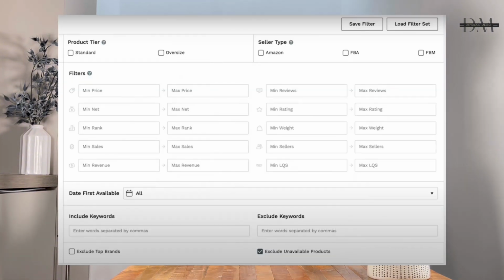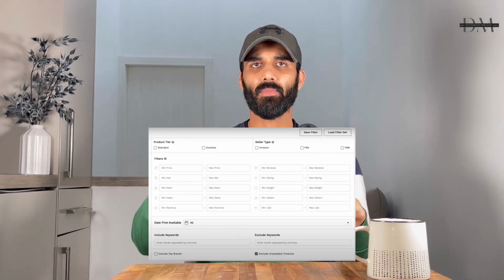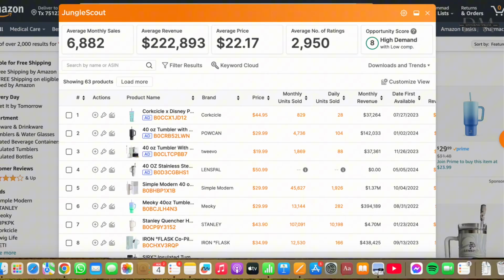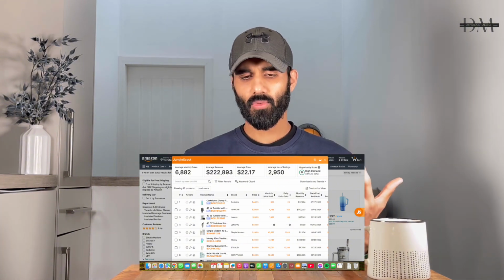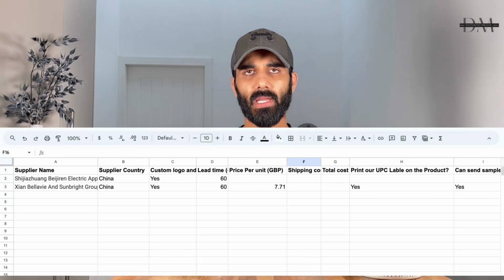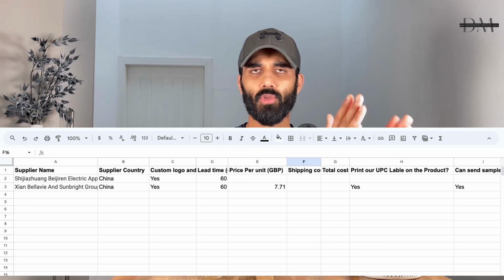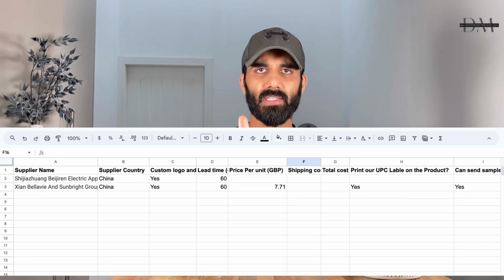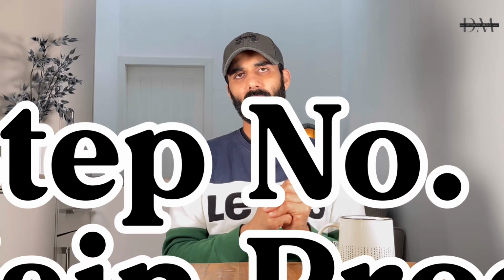How to Become a Millionaire in 180 Days - by Selling on Amazon - Detailed Guide.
We talk about the complete process of selling on Amazon in detail and how to eventually become a millionaire by selling online on Amazon. All from the comfort of your home. Requiring just a WiFi and a laptop.